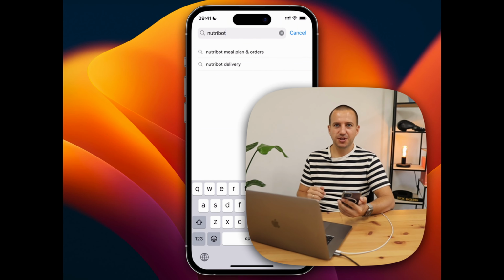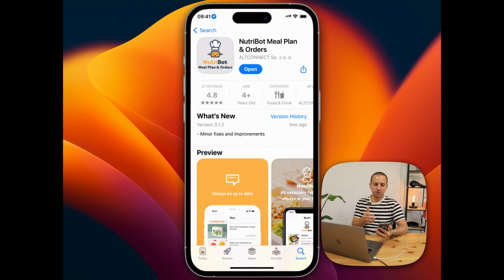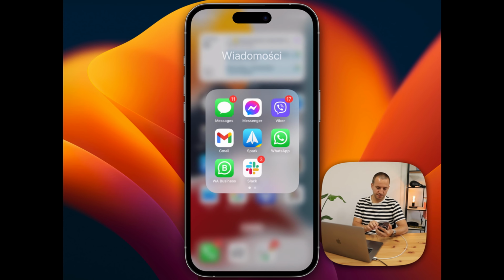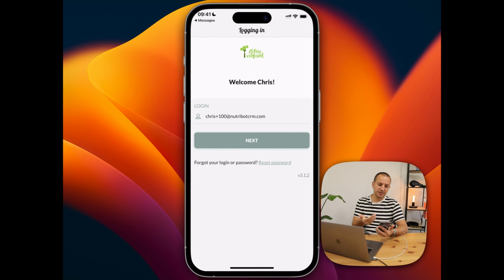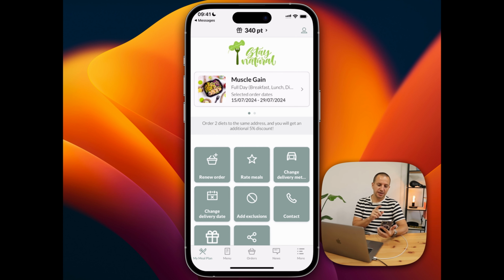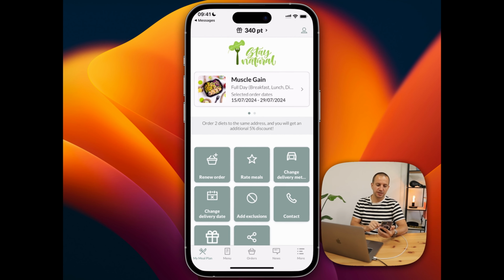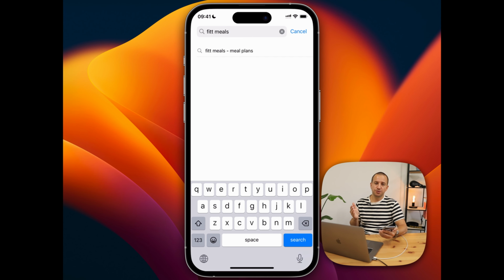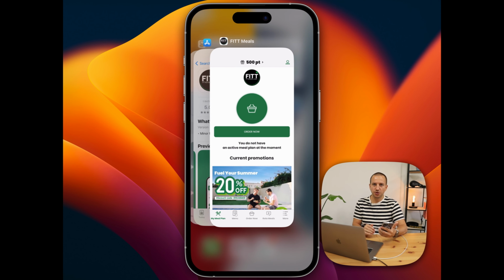NutriBot - Mobile App White Labeling Explanation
Understand the difference between eCommerce Professional and eCommerce Premium subscription tiers. Compare NutriBot with your custom brand labelling.